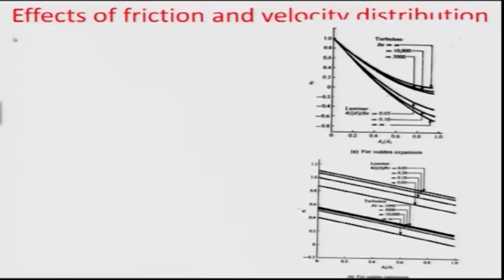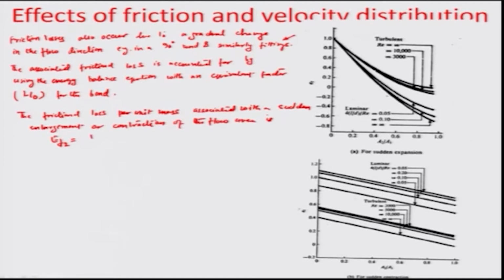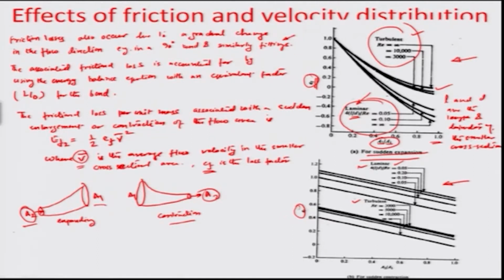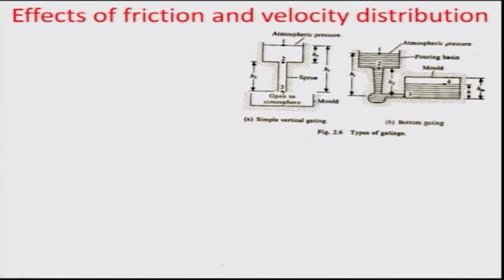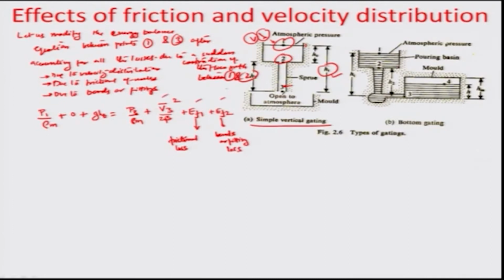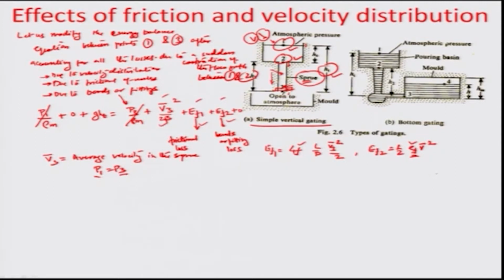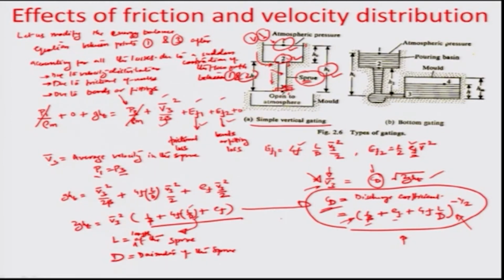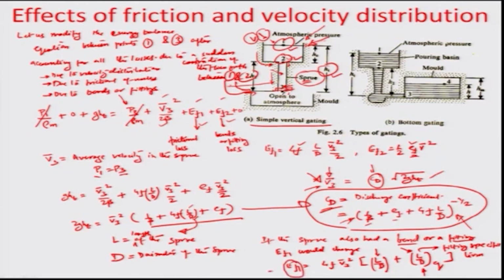Numerical design of gating systems using frictional and bending losses: Lecture-20